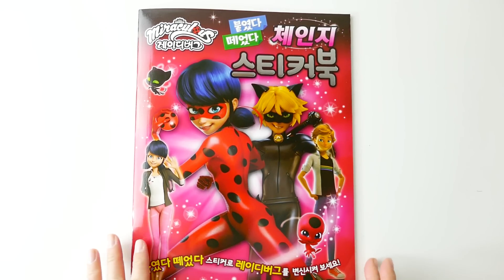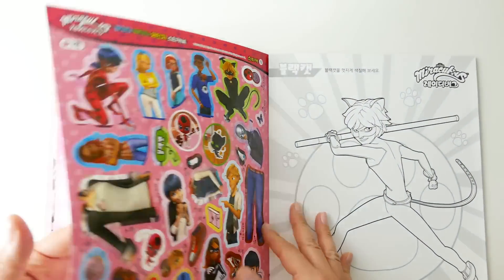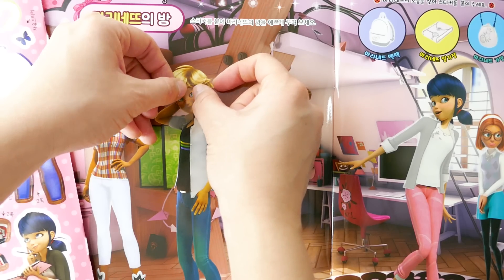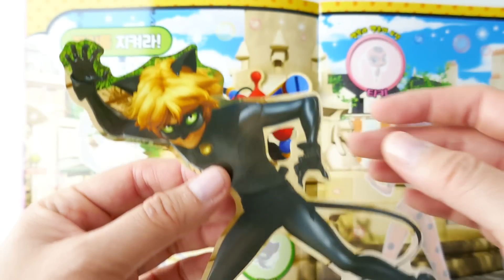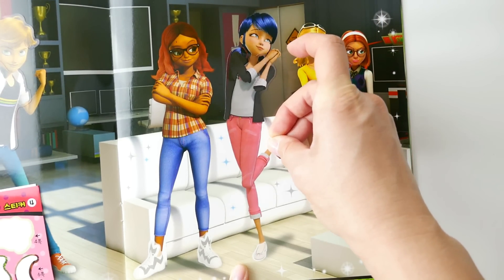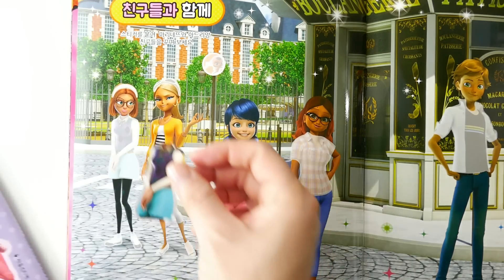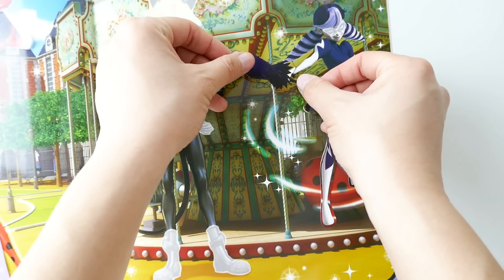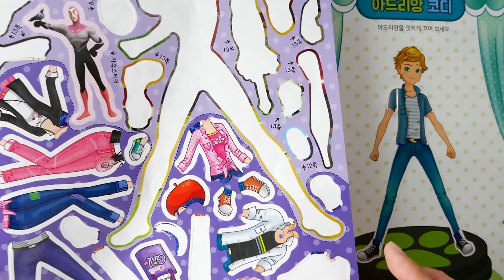Miraculous Ladybug Activity Book Coloring Pages and Stickers Ladybug Cat Noir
Today we have a Miraculous Ladybug and Cat Noir activity, sticker and coloring book from South Korea. This Miraculous Ladybug activity book features lots of sticker pages for Ladybug, Cat Noir, Chloe, Hawk Moth, Stormy Weather and Bubbler. It also contains coloring pages based on Miraculous Ladybug and Cat Noir TV series 1 and 2.

❤︎ Music ❤︎
Hearts in Motion by Vexento